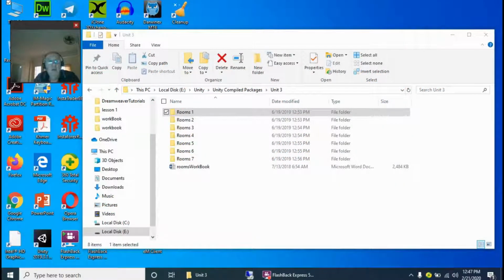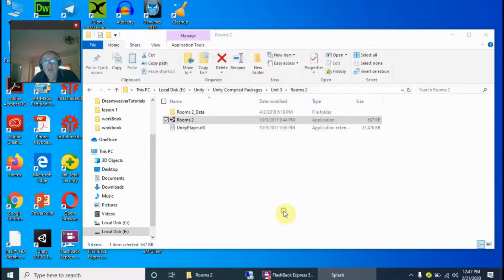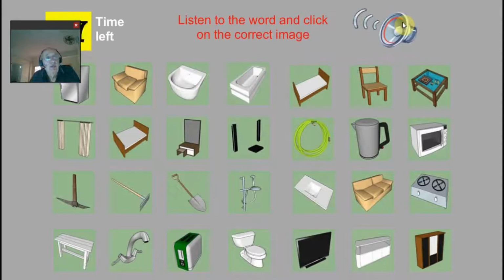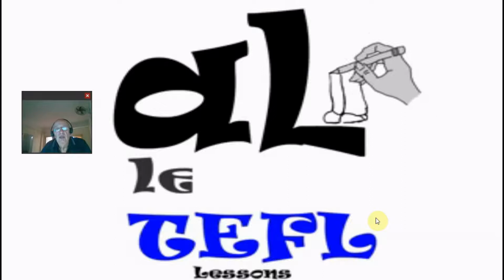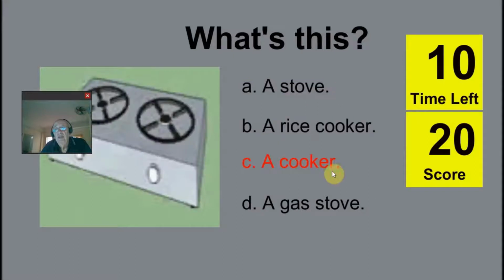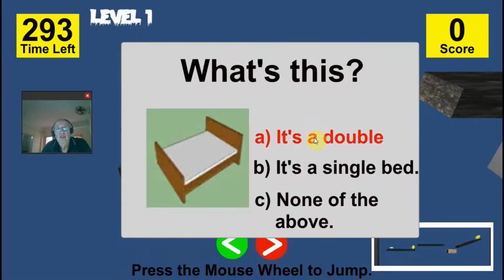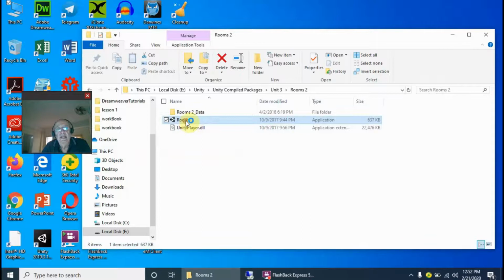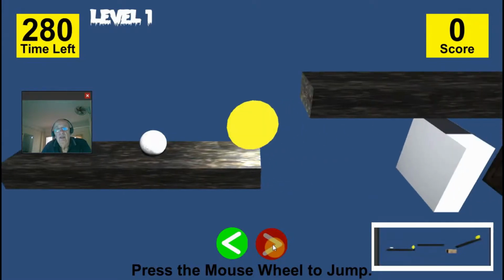rooms 2 converted